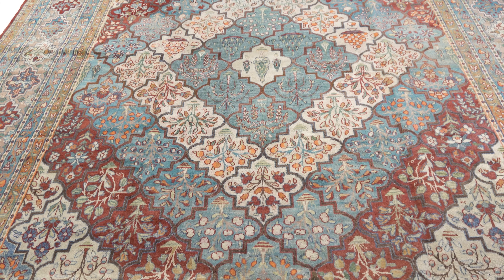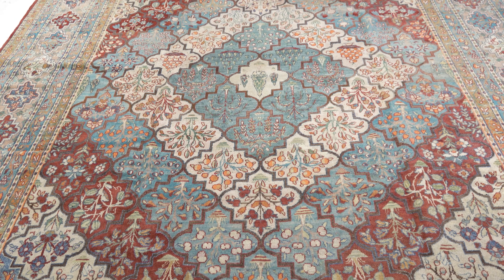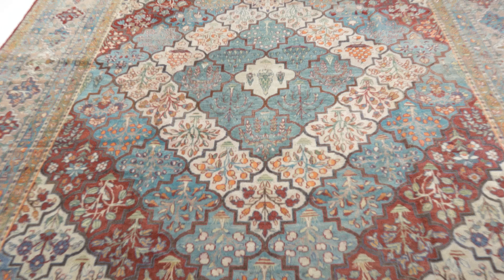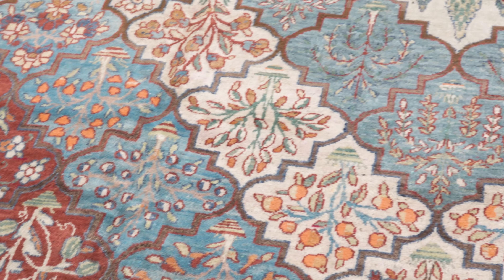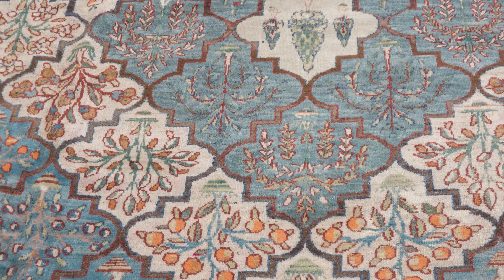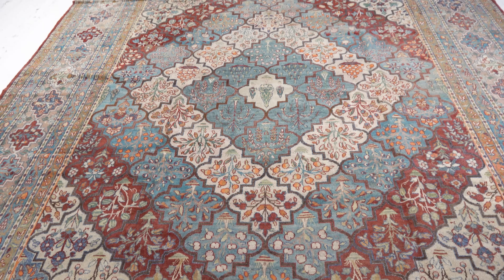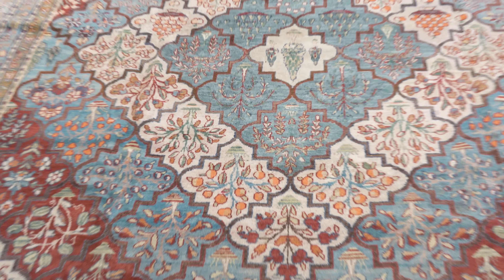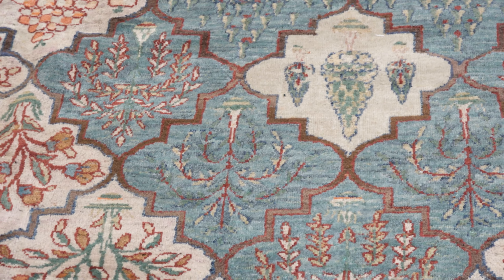Persian Kirman rug BB8180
An antique Kirman rug from the Doris Leslie Blau collection presented by Elisabeth Poole Parker @rugsnotdrugs - an independent carpet consultant.

Kerman rugs (also known as Kirman rugs) are a perfect choice for all seeking truly high-end Persian carpets. This antique Persian Kirman rug dating back to circa 1920 embodies both refined workmanship and sublime artistic taste. It carries an elaborate botanical design featuring repeating blooming trees, weeping willows and cypress trees all framed separately in small medallions. The series of borders encloses the main design with further tree and floral motifs and scrolling floral vines. This opulent composition is rendered in a palette of red, blue, beige, salmon and greens.

Item No.: BB8180
Circa: 1920
Size: 10'0" × 13'0" (304 × 396 cm)
Age: Antique
Origin: Persia
Type: Kirman
Style: Oriental